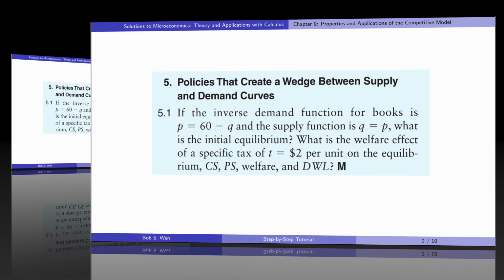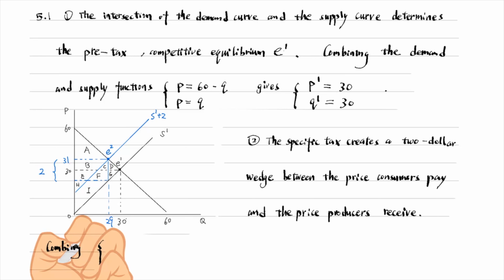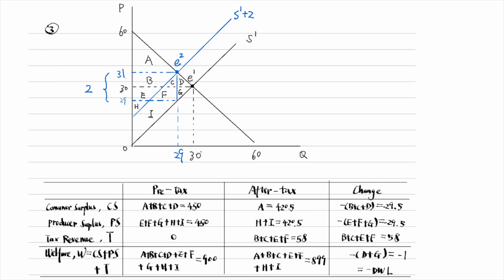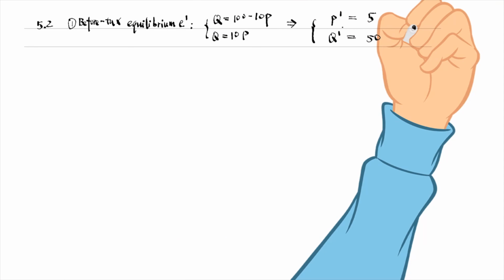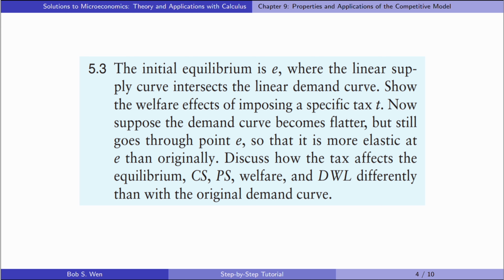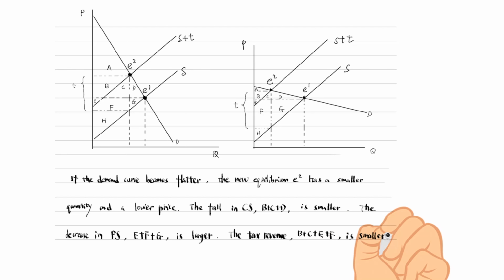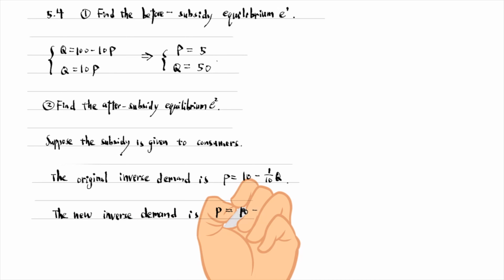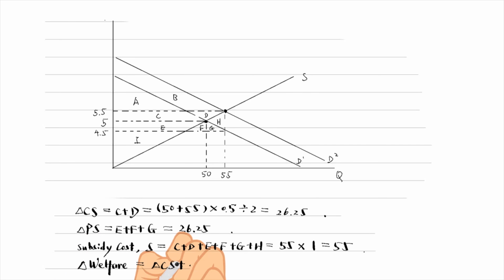Solutions to 9.5 Policies That Create a Wedge Between Supply and Demand Curves (Part One)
Chapter 9 Properties and Applications of the Competitive Model
9.5 Policies That Create a Wedge Between Supply and Demand Curves (Part One)

00:00 Exercise 5.1
04:33 Exercise 5.2
06:38 Exercise 5.3
08:42 Exercise 5.4

Hi, I am Bob. Thank you for joining me in solving the exercises in Chapter 9 about the properties and applications of the competitive model. We will take a look at the government policies that create a gap between marginal cost and price today. The competitive market equilibrium is distorted, and a deadweight loss to society arises. We will examine the effects of a specific sales tax, a price floor, and a price ceiling on consumer surplus, producer surplus, and social welfare.

1. Solutions to Microeconomics Theory and Applications with Calculus 5th Edition,
2. Solutions to Introductory Econometrics A Modern Approach 7th Edition,
3. Introductory Stata (2022), and
4. Introductory Microeconomics (2022).